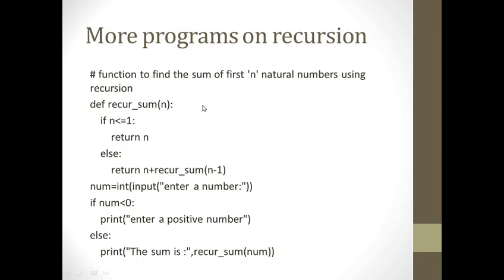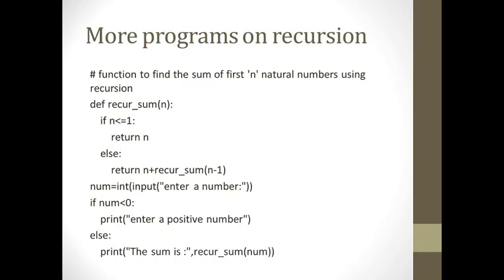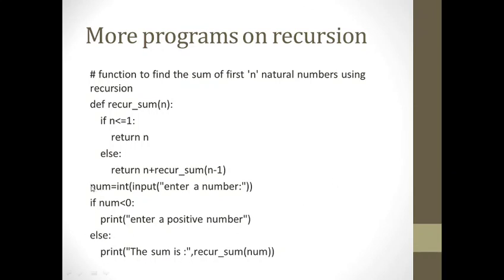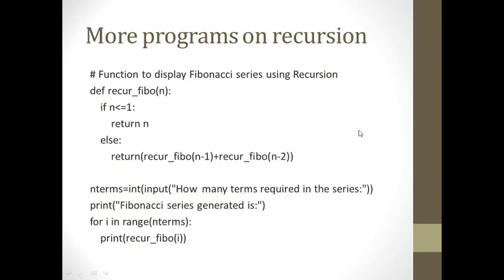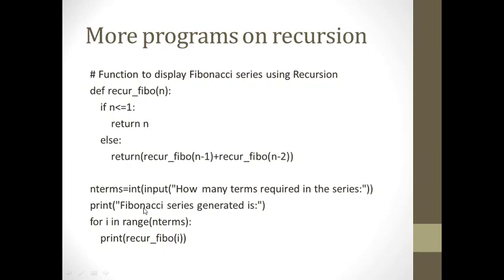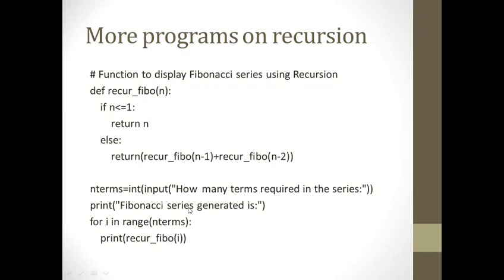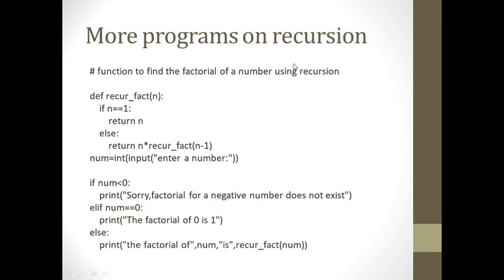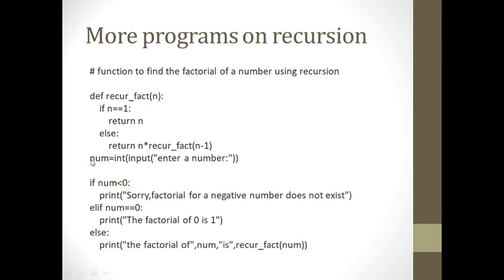More Programs on recursion in python | by Ridhima Awasthi